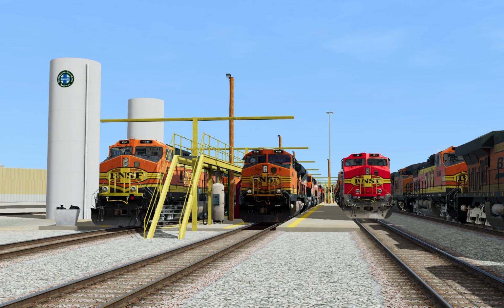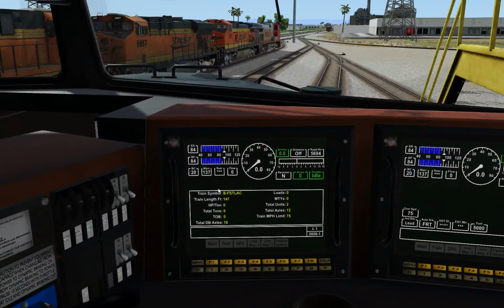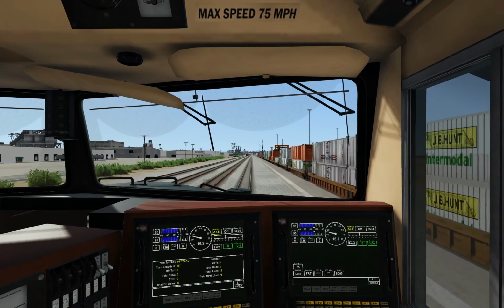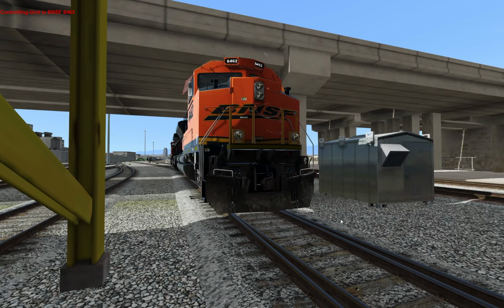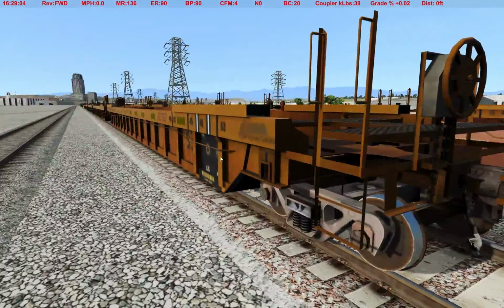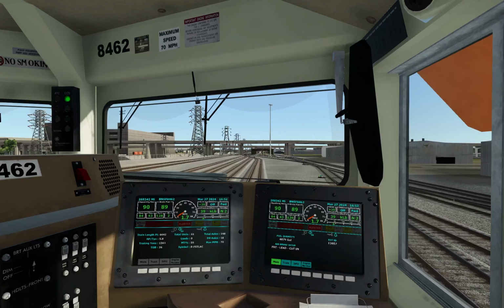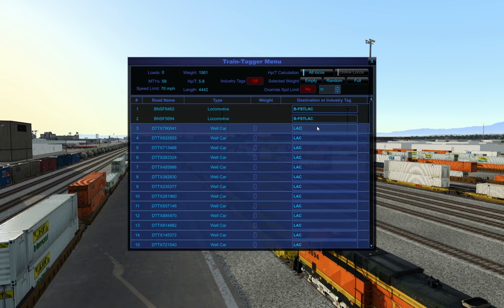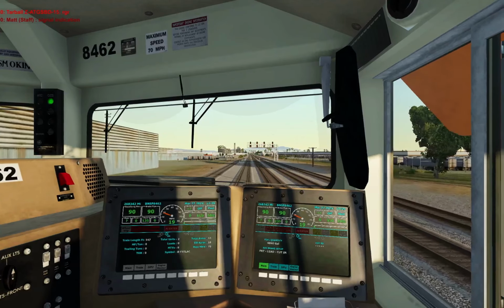Run8 Train Simulator | B-FSTLAC | Baretable Transfer Job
Welcome back to Run8 Train Simulator! In today's video, we'll be taking the
B-FSTLAC baretable transfer job, and bringing a cut of empty well cars from the 1st Street Yard in Los Angeles, CA to the Hobart Intermodal Yard in Commerce, CA. It's also a busy day on the Depot+ multiplayer server with lots of train traffic around and a dispatcher on duty.